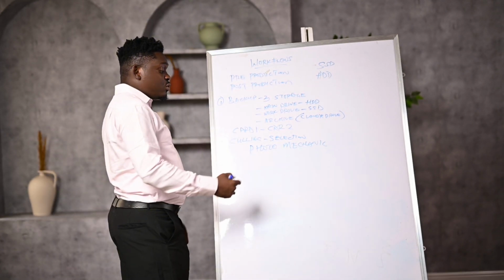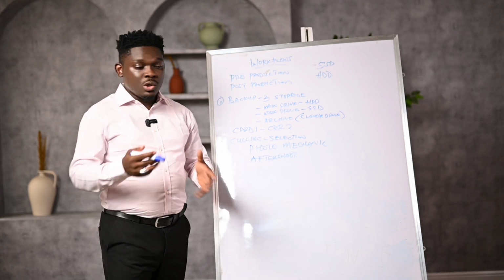The Ultimate Wedding Photo Editing Workflow–Step by Step!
Here's a link to our store for photographers